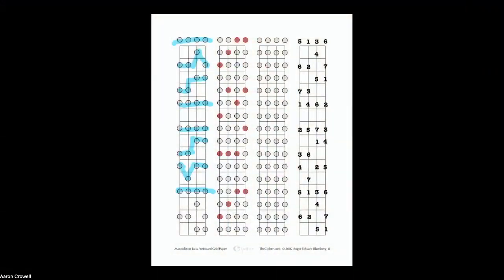Healthy Ukulele CAGFD Week 5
Here we combine the CAGFD method, the Adamski method, and the Tetris method.